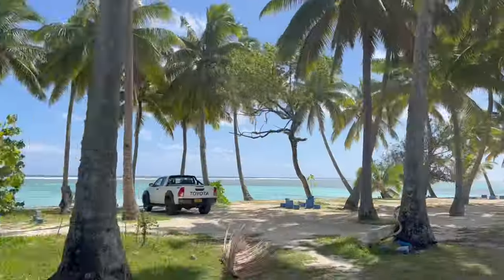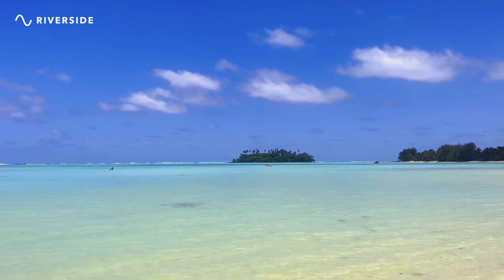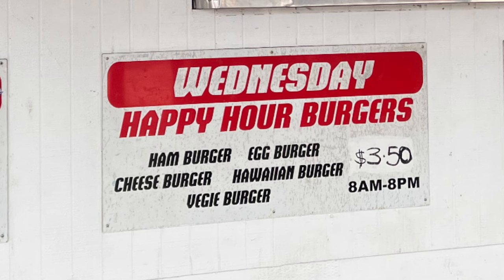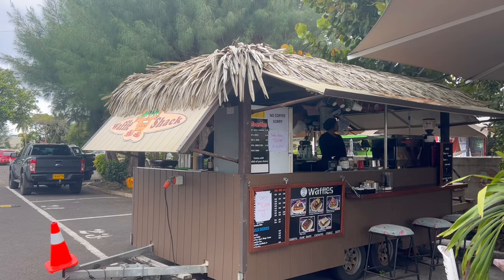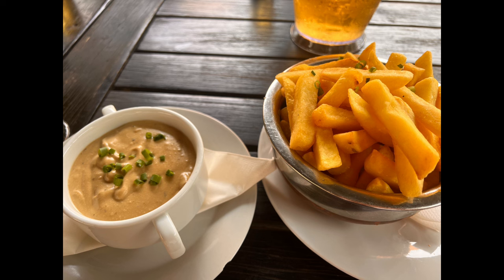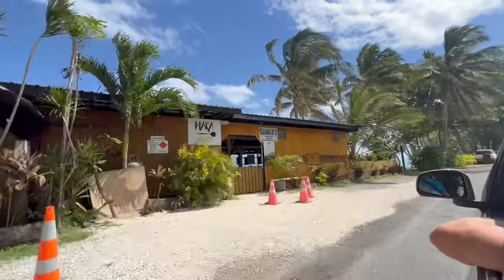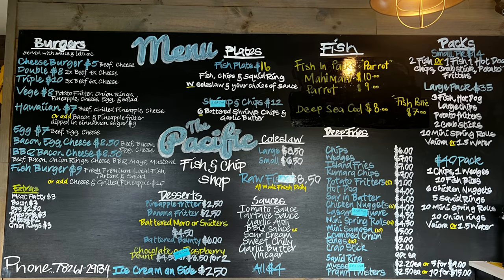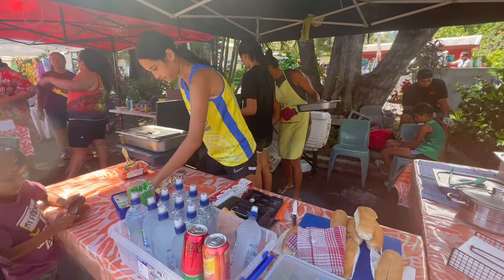Here's Why I Flew TWELVE Hours To Get Here - Rarotonga | 2023 Review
Check out some of the most amazing sights (& eats) on this beautiful South Pacific Island. I've seen a lot of food review videos of Rarotonga but most of them are made by people from Australia or New Zealand, and chances are, they have different foods that they enjoy, compared to Canadians or Americans. So this is my take on Cook Islands foods, places to eat, and some of the best things to see & do!

I love to travel and explore new places! 🧳 ✈️ 🌴
I've been a travel agent for nearly 20 years and have been to over 300 resorts in Mexico and the Caribbean. I love to share insider travel tips so YOU can have a better vacation.

🎵  𝗕 𝗔 𝗖 𝗞 𝗚 𝗥 𝗢 𝗨 𝗡 𝗗   𝗔 𝗨 𝗗 𝗜 𝗢 🎵
𝖸𝗈𝗎𝖳𝗎𝖻𝖾.𝖼𝗈𝗆/𝖠𝗎𝖽𝗂𝗈𝖫𝗂𝖻𝗋𝖺𝗋𝗒 |  𝖳𝗂𝗍𝗅𝖾 : Little Samba | 𝖠𝗋𝗍𝗂𝗌𝗍 : 𝖰𝗎𝗂𝗇𝖼𝖺𝗌 𝖬𝗈𝗋𝖾𝗂𝗋𝖺
• Title: Down at the Beach | Artist : Tiki Tiki
• Title: In For A Penny | Artist : Tiki Tiki
• Title: What You See Is What You Get | Artist : Tiki Tiki
• Title: Swirl! (Reggae Version) | Artist : Jonatan Jarpehag
• Title: Traveling Buddies | Artist : Tiki Tiki
• Title: Port of Happiness | Artist : Tiki Tiki
• Title: Cayo Coco | Artist : Tiki Tiki
• Title: Savor The Flavor | Artist : Tiki Tiki
• Title: Fool Me Not | Artist : Tiki Tiki

NEW! Channel Memberships With BTS, Sneak Previews & More!